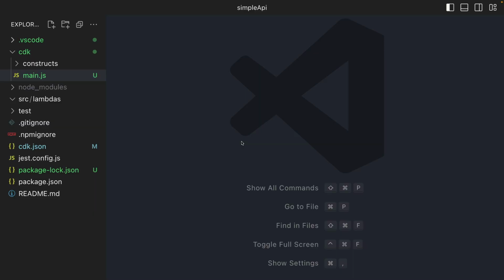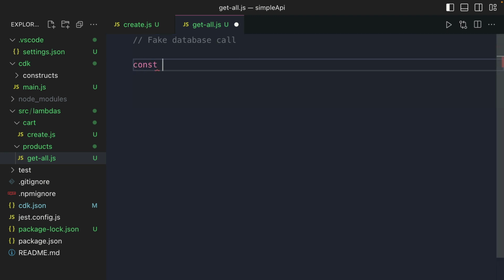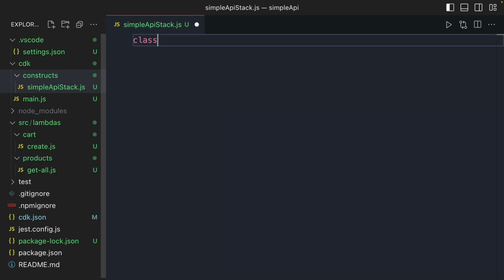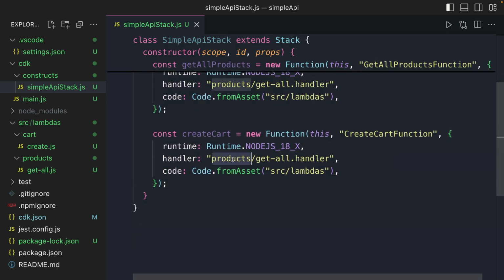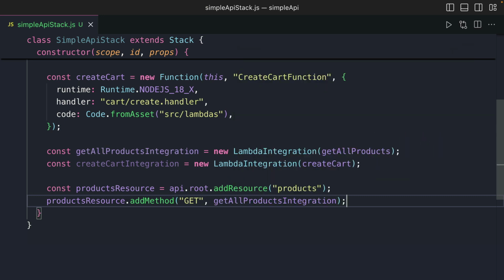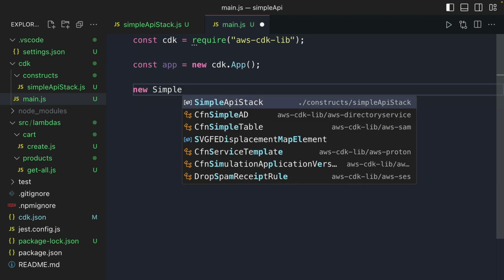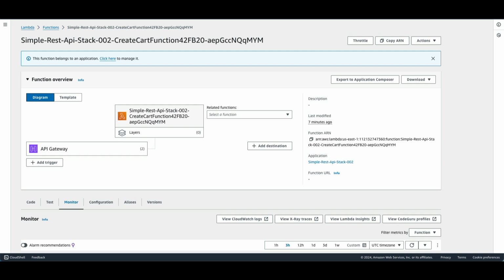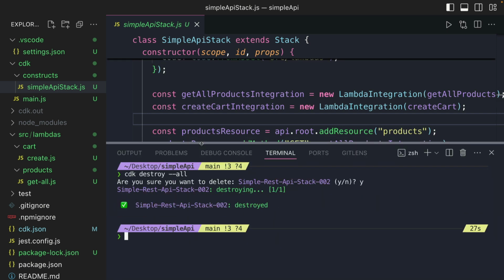How to build an API with Lambdas, API Gateway and deploy with AWS CDK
Learn how to create a AWS CDK serverless project, create a RestApi, attach a lambda and deploy to your AWS account.